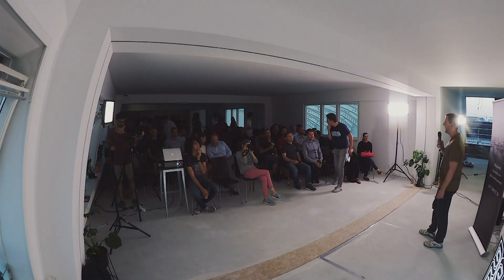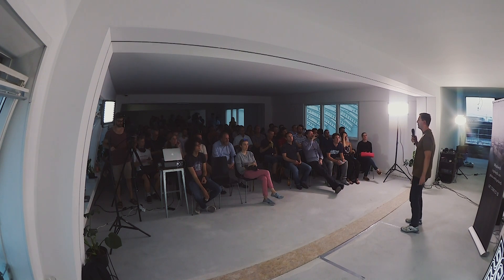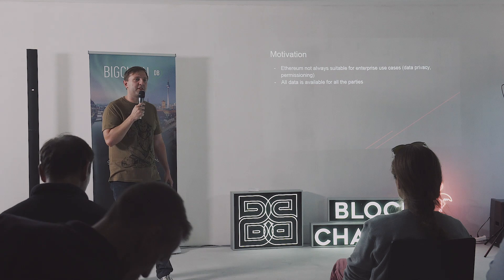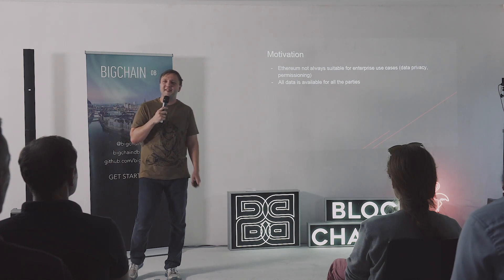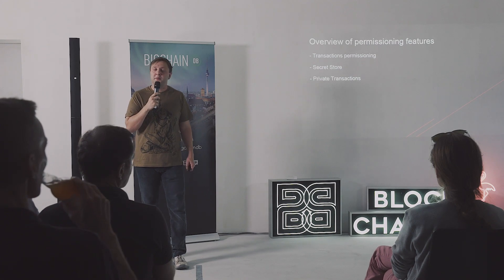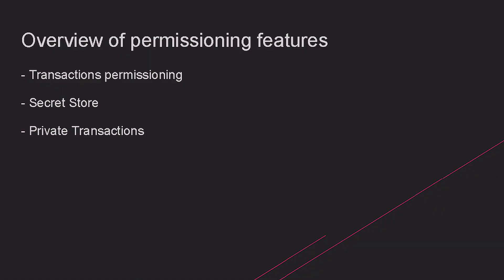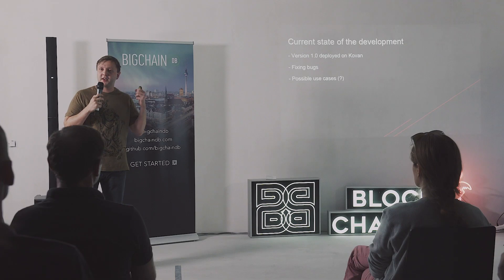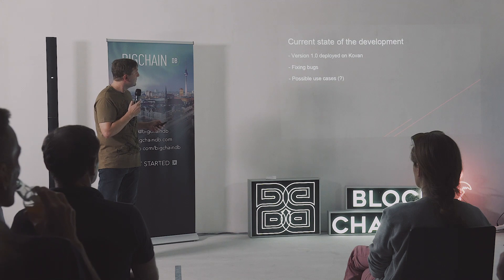Anton Gavrilov - Parity Technologies - Private Ethereum Transactions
Anton provides a brief excursus into the private transaction solution from Parity aimed to provide data privacy on public and private Ethereum chains. He covers high level architecture, the current state of the development, and possible use cases for the technology.